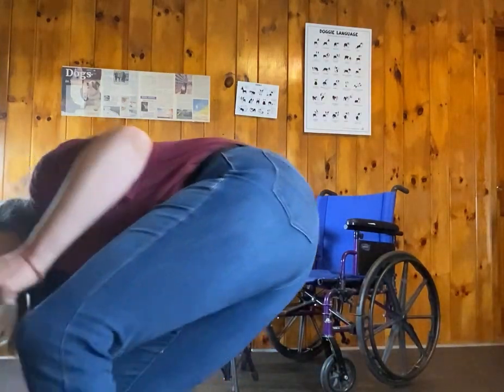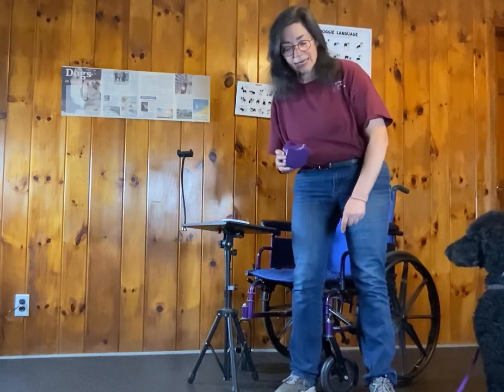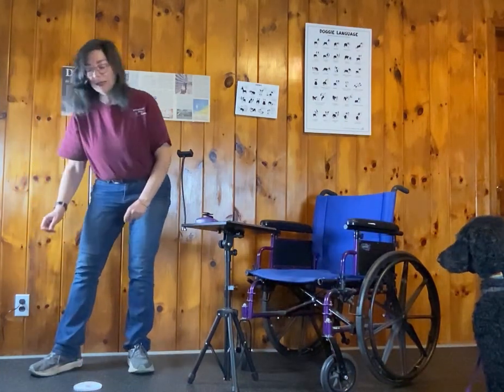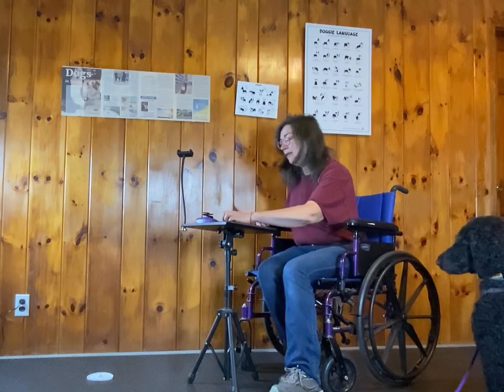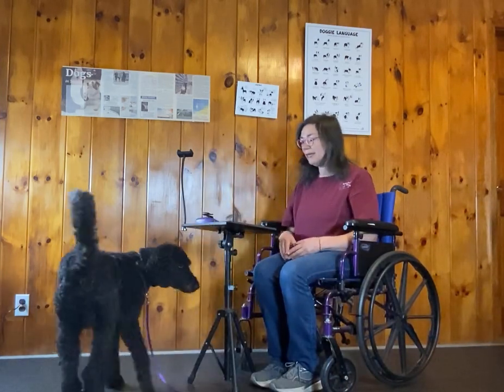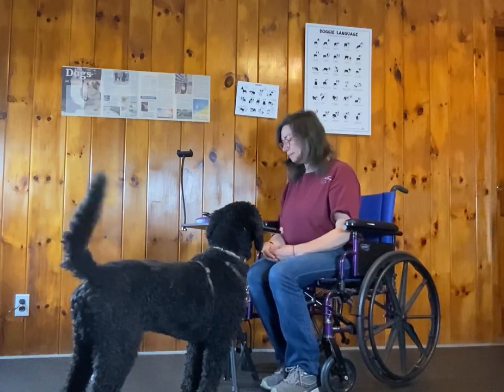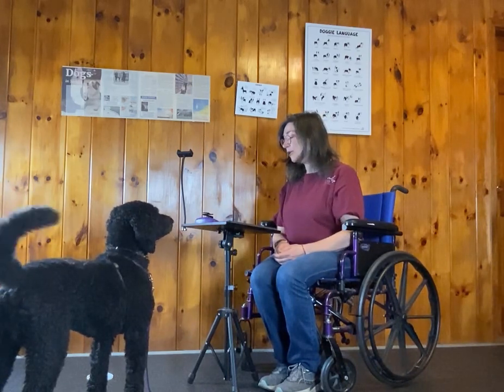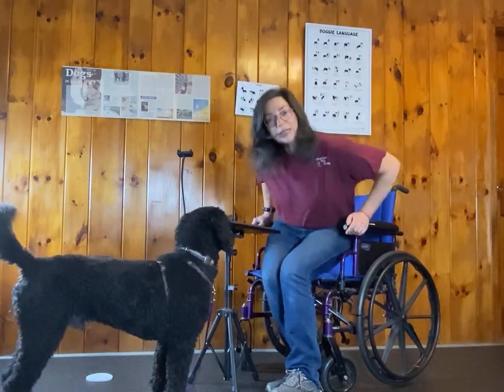Train your dog to look for a target (training tip for quadriplegic handlers/trainers)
Training your dog to look for a target to touch with their nose is a great way to send your dog to different locations and is also a foundation for skills such as pushing elevator buttons, shutting doors, and even retrieving! This set of instructions assumes that you have a helper for this portion of the training process. atyourservicedogtraining.com.